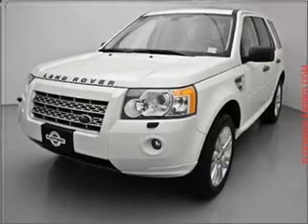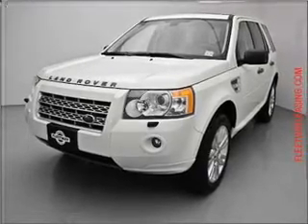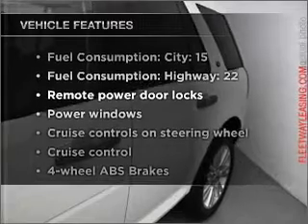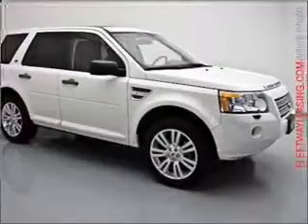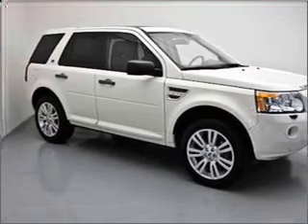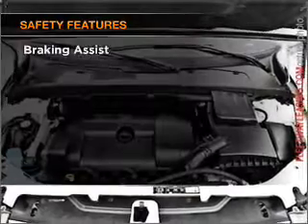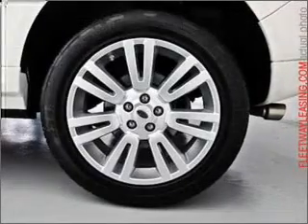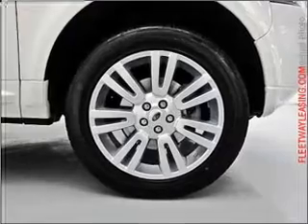2009 Land Rover LR2 - Feasterville PA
Year: 2009
Make: Land Rover
Model: LR2
Trim: HSE
Engine: 3.2 liter inline 6 cylinder 24 valve
Transmission: 6-Speed Automatic
Color: White
Mileage: 36058
Address:
200 West Street Road
Feasterville, PA 19053